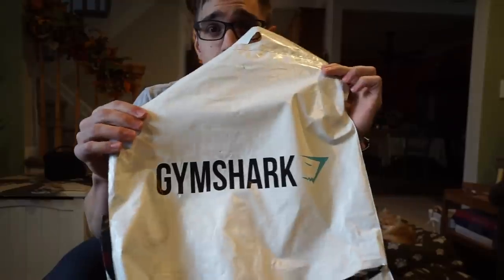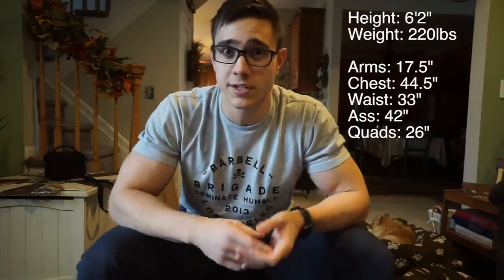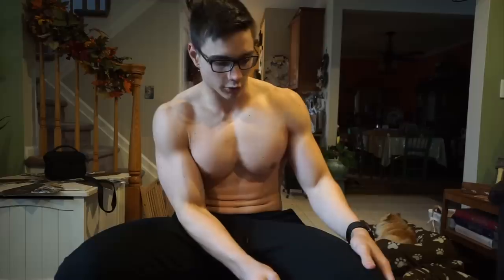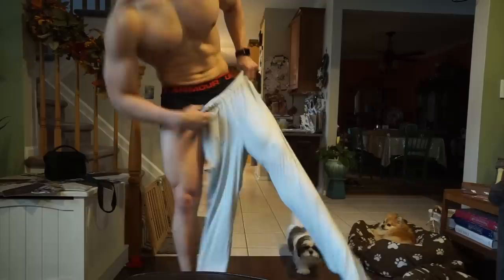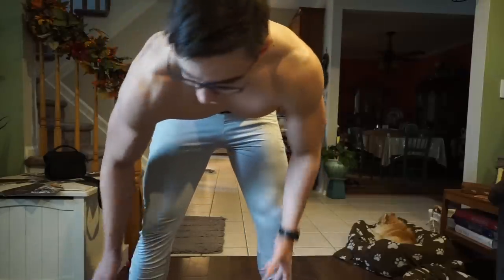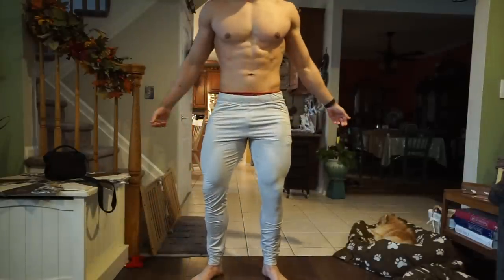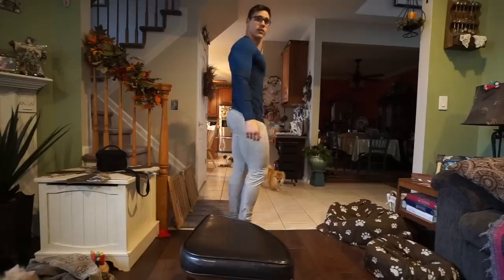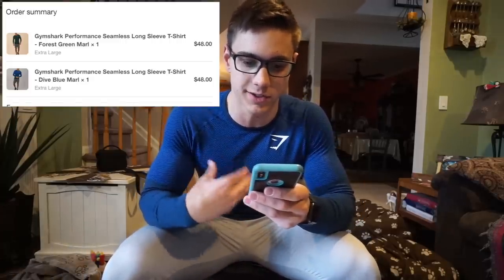GYMSHARK HAUL AND UNBOXING | Size Guide/Reference for Taller Guys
Going to try on 3 pairs of sweatpants from GymShark (Ark, Fit tapered bottoms, and Fallout) and 3 pairs (of pretty much the same) long sleeve performance shirt.

I am 6'2' 220lbs so I hope this gives a good reference guide to some of the taller athletes out there that want to give GymShark clothes a try. Especially if you're frustrated with the ultra wide XL USA sizes (like me)